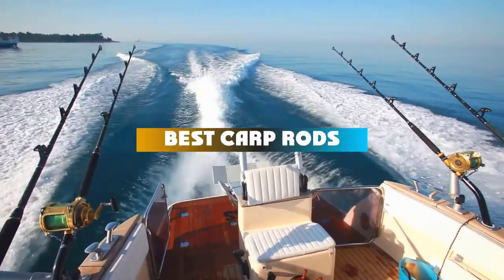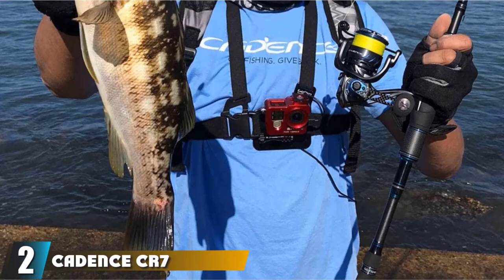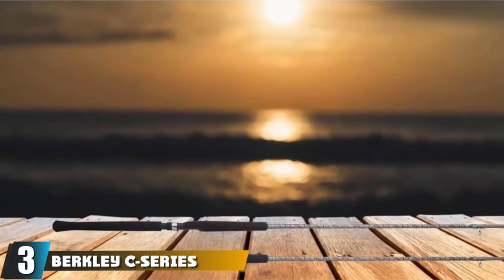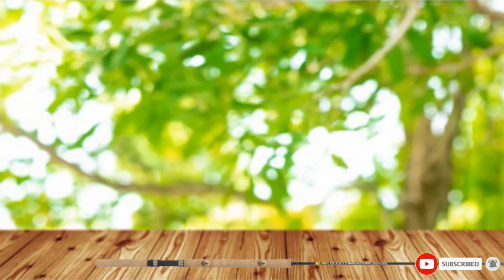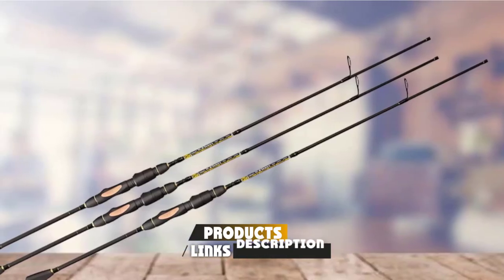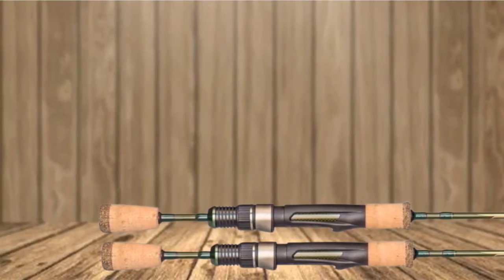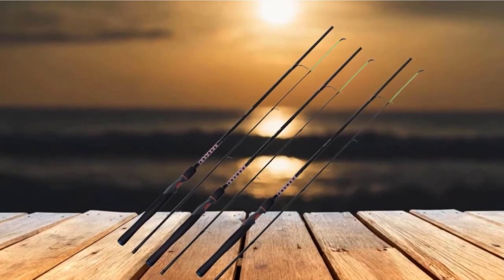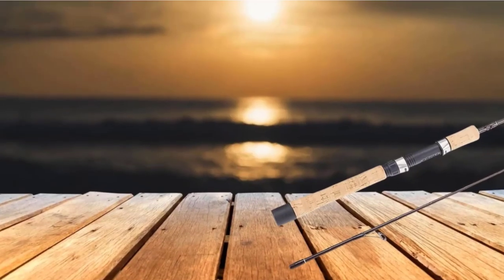Best Carp Rods In 2024 - Top 10 Carp Rod Review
Links to the Best Carp Rod we listed in today's Carp Rod Review video & Buying Guide:

Top 10 Carp Rod' List:

1. St. Croix Premier Graphite Spinning Fishing
2. Cadence CR7 Spinning Rod
3. Berkley C-Series Crappie Pro Spinning
4. BnM Duck Commander Double-Touch
5. Lew's Mr. Crappie Custom Troller
6. The BnM Lelands TCB 6.5 ft
7. Shimano Sensilite Spinning Rod
8. TFO Temple Fork Outfitters Trout
9. KastKing Brutus Spinning Rod
10. Okuma Celilo Ultralight Spinning Rod

In this video, we have gathered the Best Carp Rod on the market today, so your fishing adventure will be much more thrilling. After extensive research, considering all types of consumers, we made this list based on our opinions and ranked them based on quality, durability, brand reputation, and other important things. So, without worrying a bit, get the best Fish Finder GPS right now.